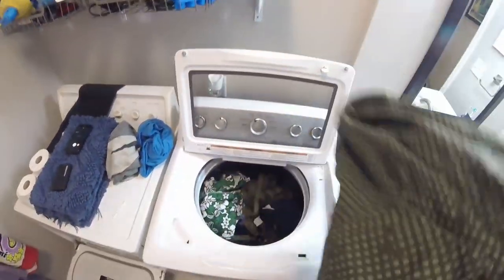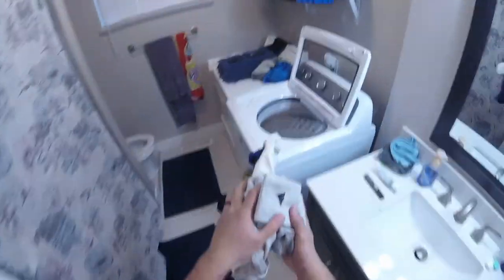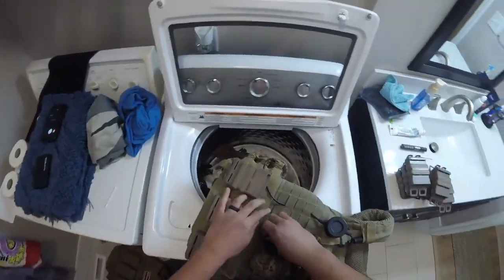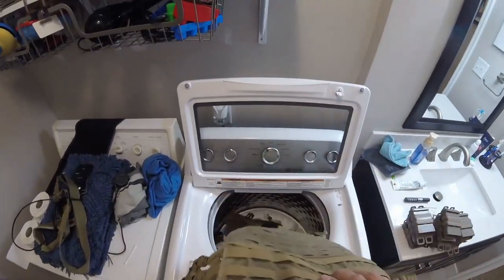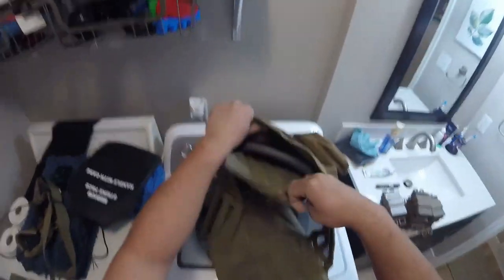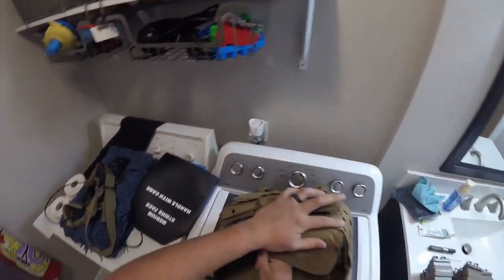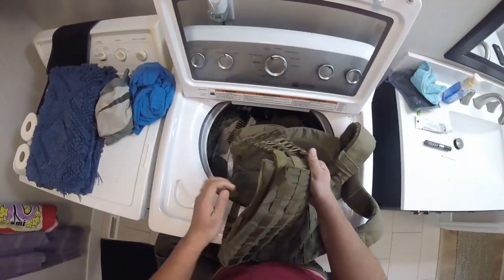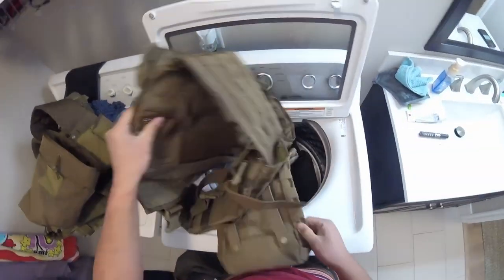How to Wash A Plate Carrier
Aloha Peeps!

Back at it again for another upload but this time around its cleaning out your gear. Have you ever wondered how to clean your plate carrier? well have no fear we got a video for that. Nothing wrong with a washing machine or the good ole' fashion hand wash.

GIVE AWAY! Lets get the subscribes up to 100 to have your chance and win something for free!